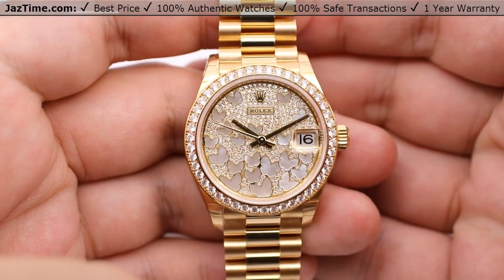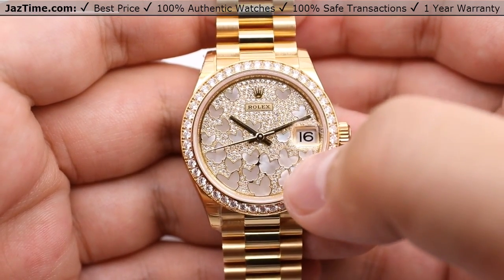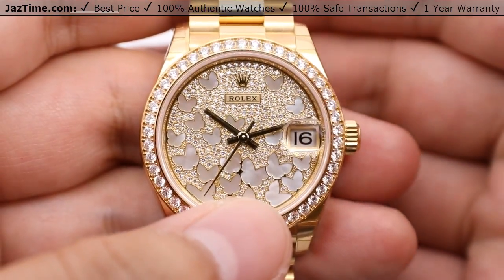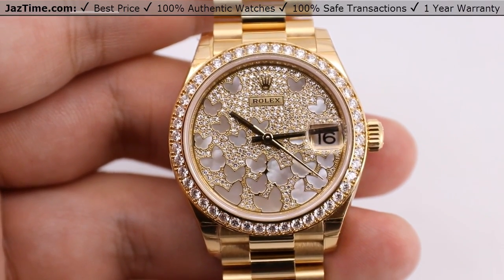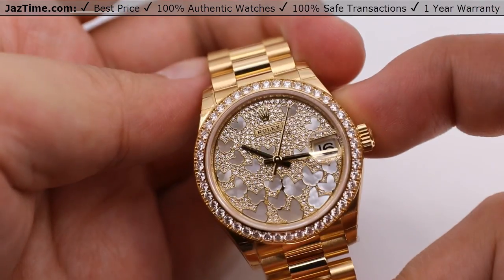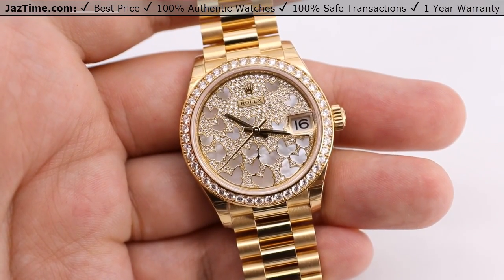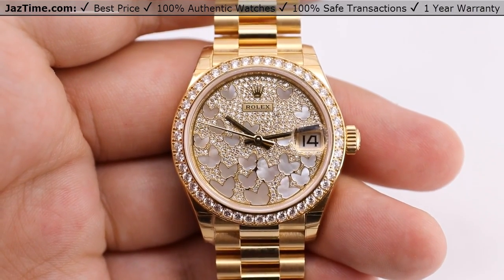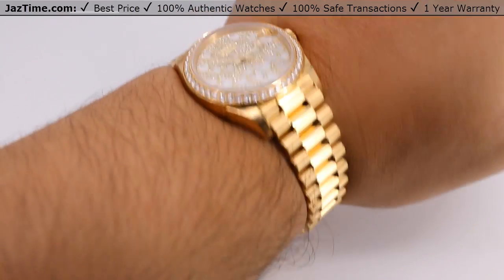▶Rolex Datejust 31 Yellow Gold MOP Butterfly Diamond Dial & President Bracelet - REVIEW 278288RBR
↪ Hands on REVIEW of the 278288RBR Rolex Lady-Datejust 31, with Mother of Pearl Butterfly Diamond Paved Dial, Diamond Bezel, Yellow Gold President Bracelet. Check out this watch and more at Jaztime.com!